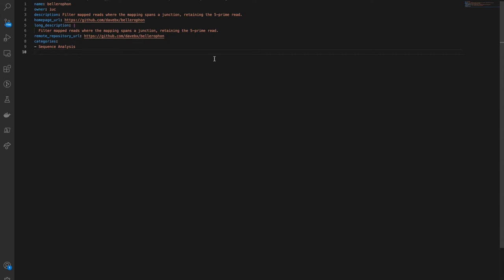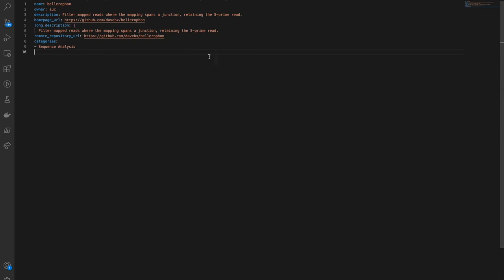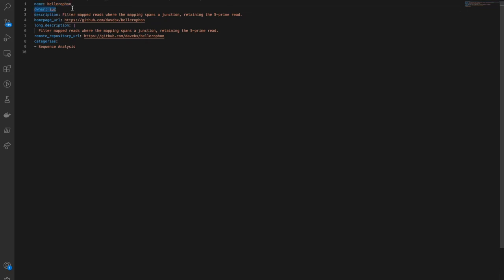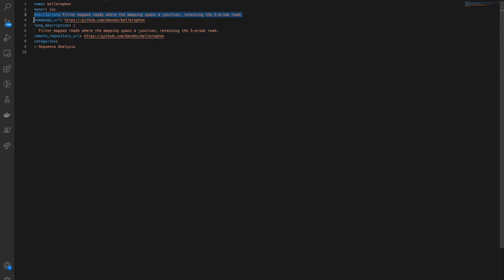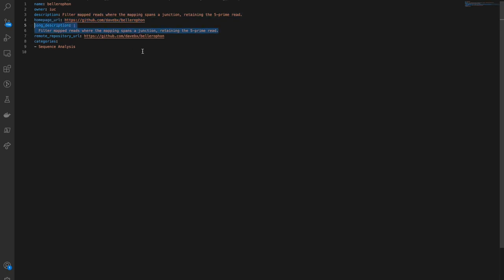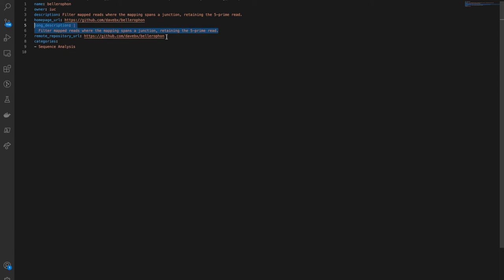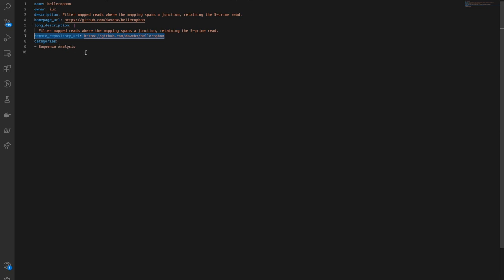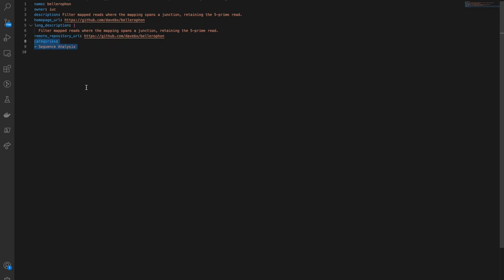GTN Training - Dev - Tools from Scratch: .Shed File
Speaker: Alex Ostrovsky